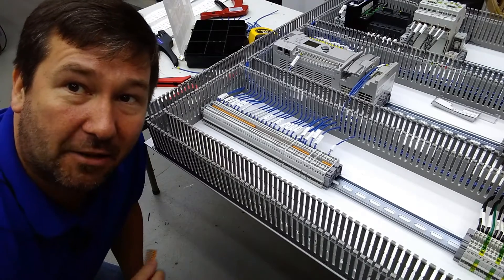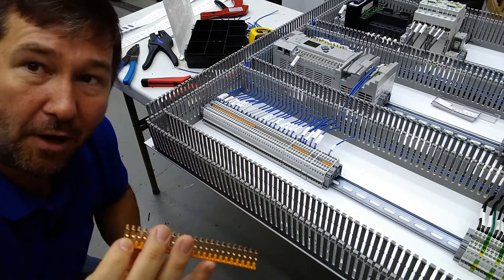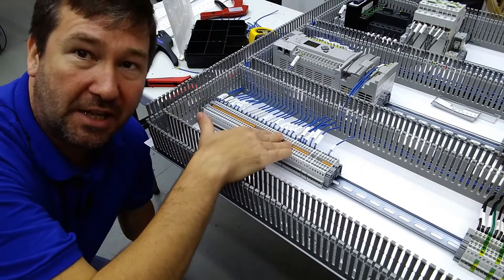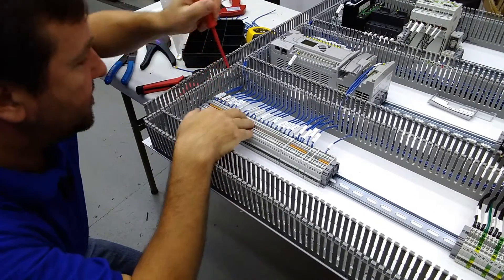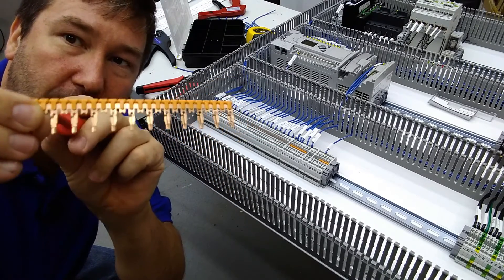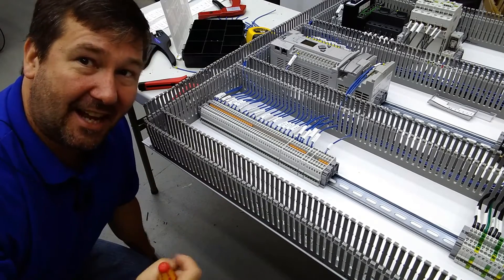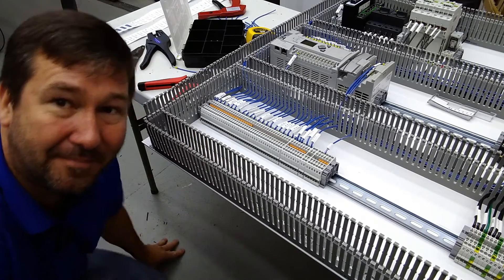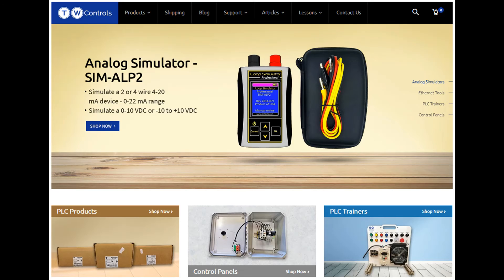Terminal Block Jumpers - They Can Save You Time, Money, and Headaches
A viewer of our terminal block video pointed out I had left out several important uses for terminal block jumpers.